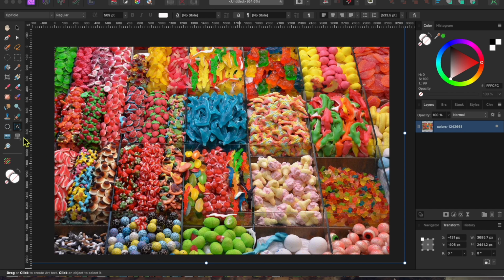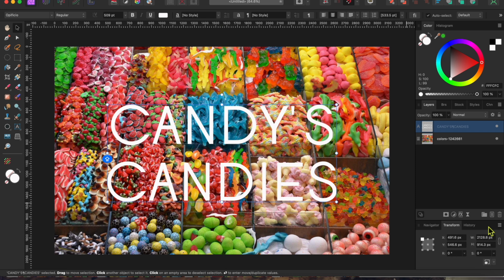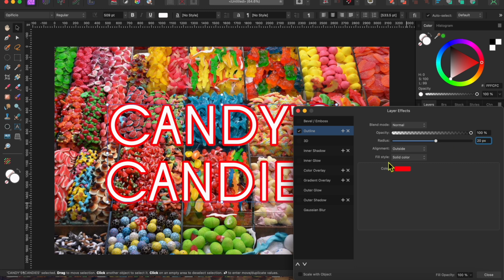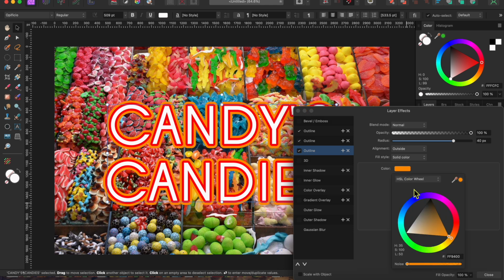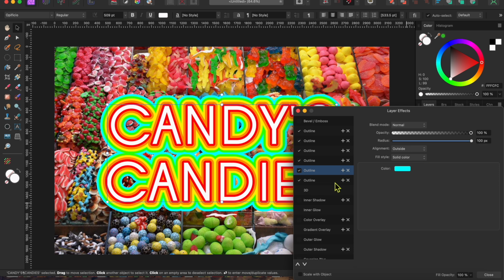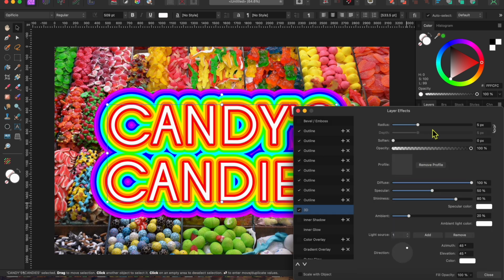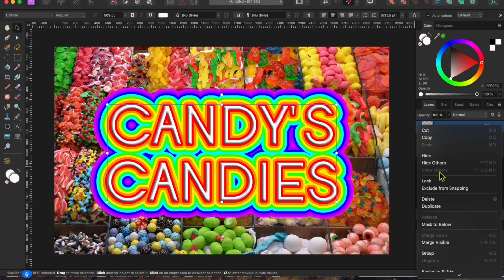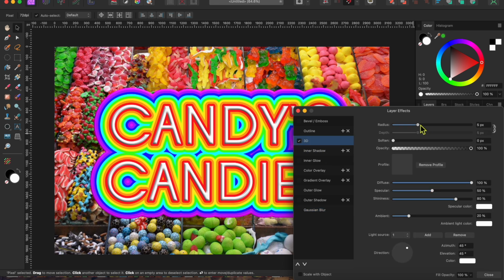Beautiful Rainbow Outline Text Effect in Affinity Photo 2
In today's Affinity Photo 2 tutorial, we'll create this beautiful Rainbow outline text effect using multiple outlines from the live FX.  This is a fun and useful feature that allows multiple outlines around texts, shapes or even images.

00:00 - Intro
00:18 - Text
00:44 - Outline creation
02:15 - 3D effect inner font
02:28 - 3D Outer Image
03:09 - Changing text
03:36 - Shameless ask for likes, subs and caffeine